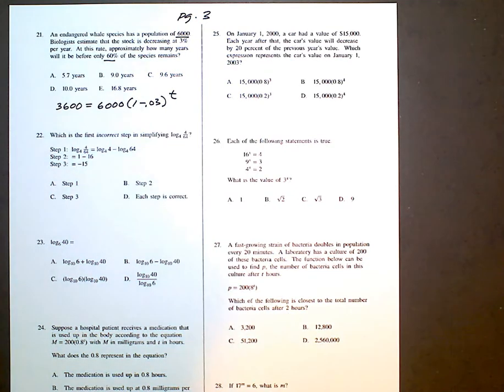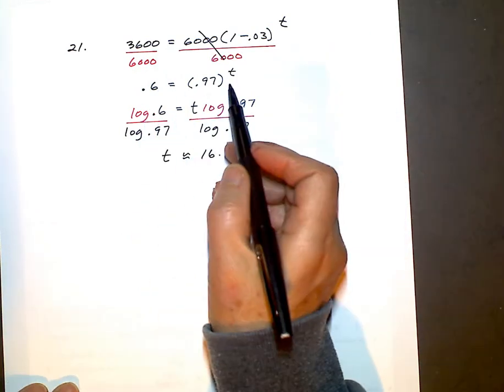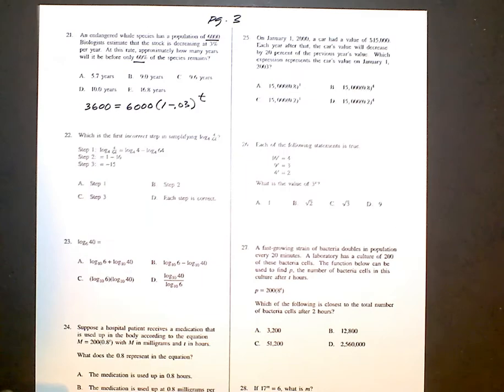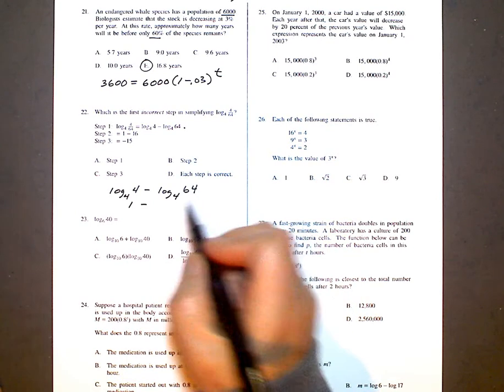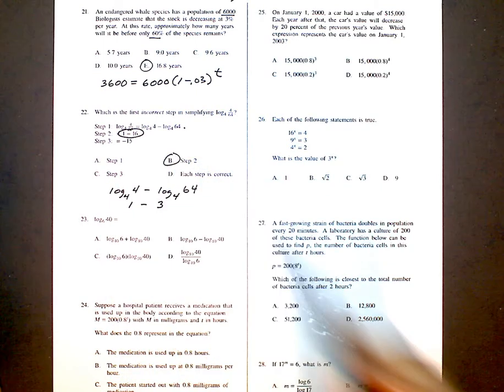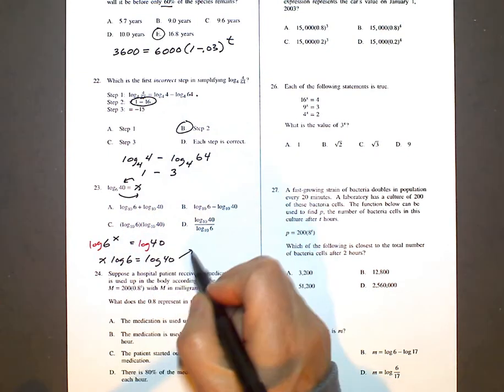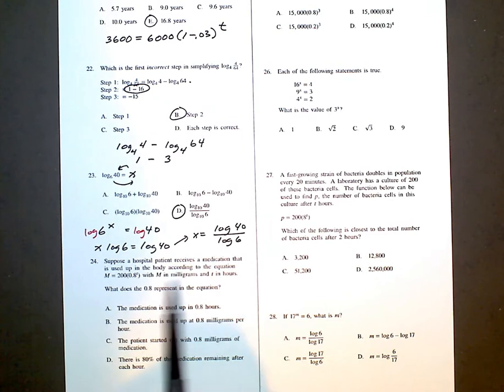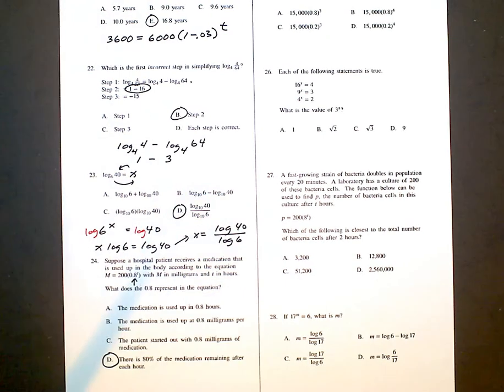Review WS Chap 10 pg. 3